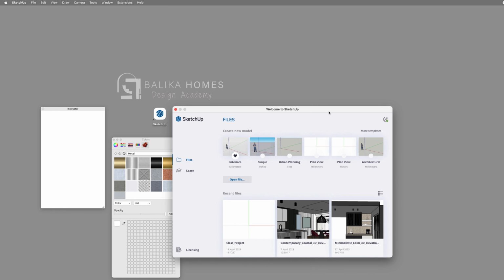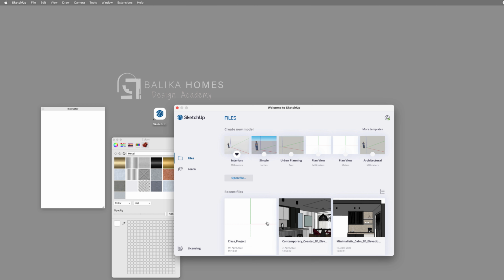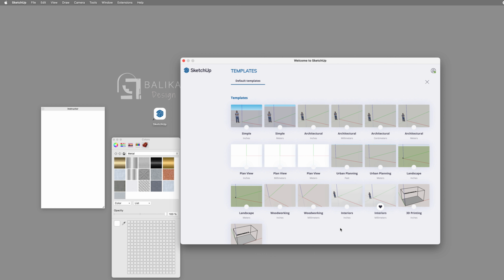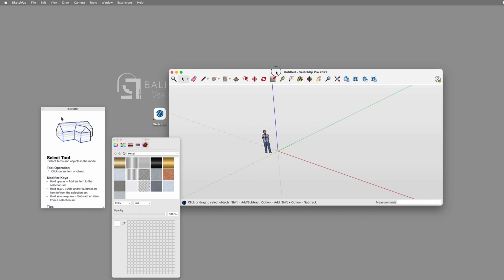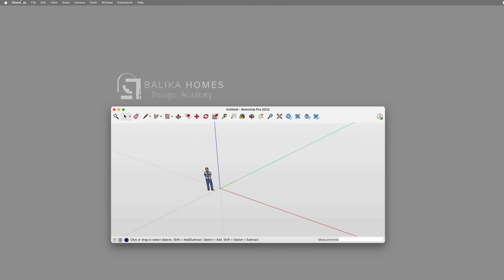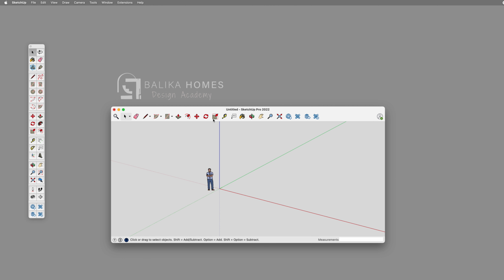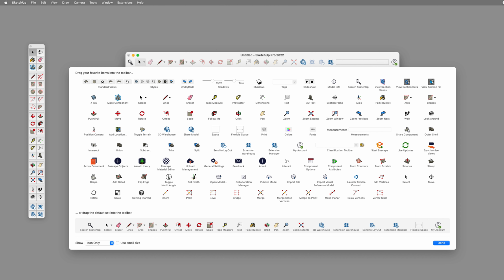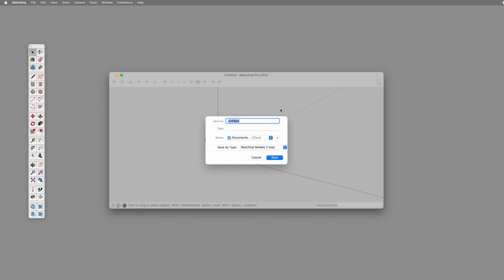GETTING STARTED - 03 - How to set up SketchUp - THE ULTIMATE SKETCHUP COURSE